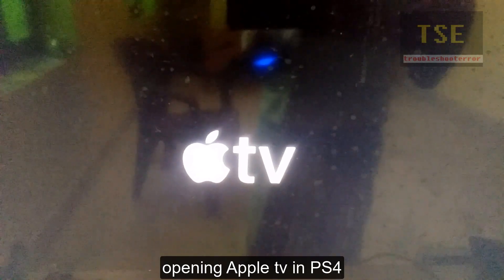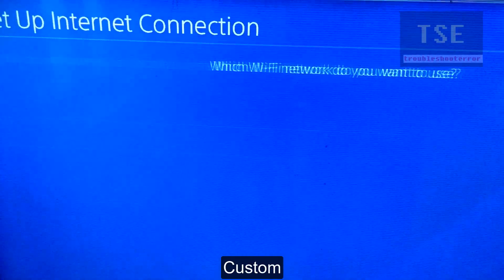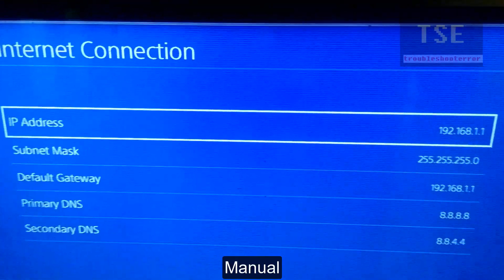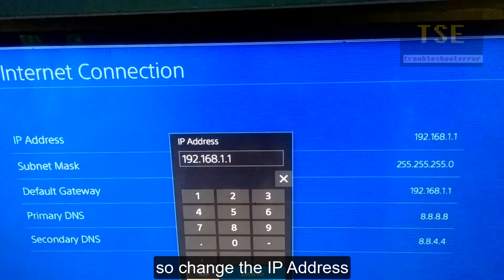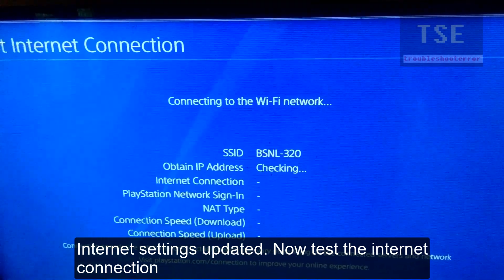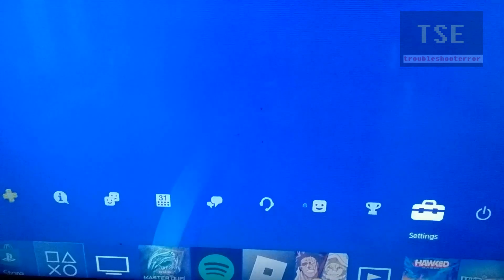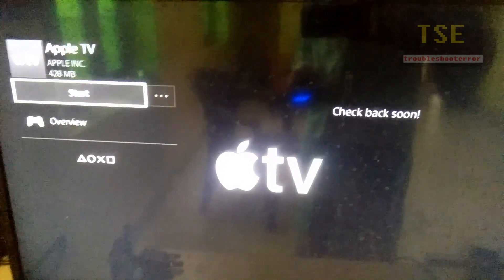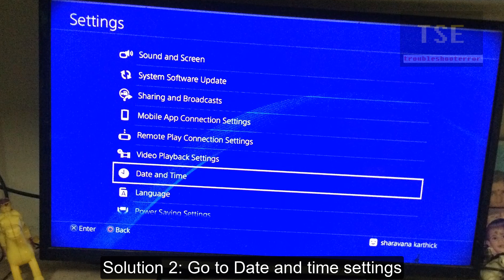How to fix Could Not Connect Check your internet connection and try again Apple tv ps4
When i start Apple tv app in PS4 Could Not Connect error occurs.
Could Not Connect Check your internet connection and try again
Solution: Go to manual IP Address settings, check the IP Address and default  Gateway both should not be same.